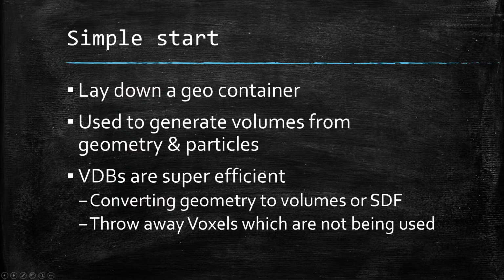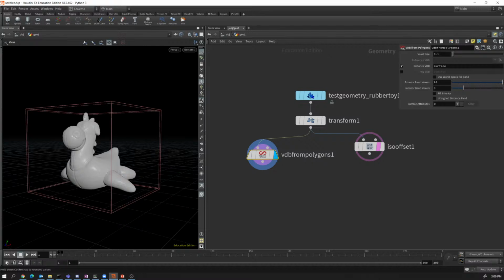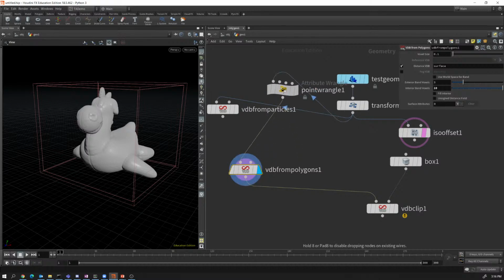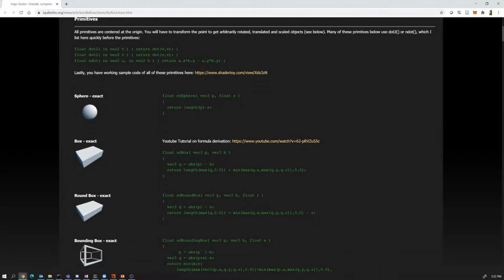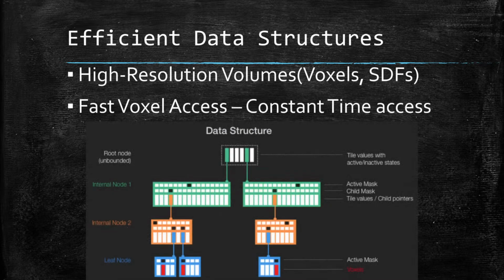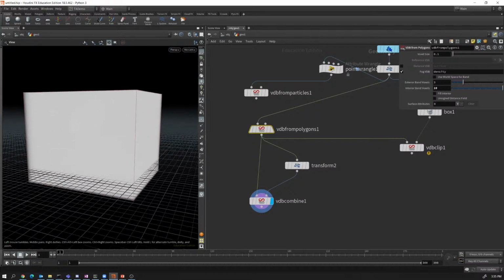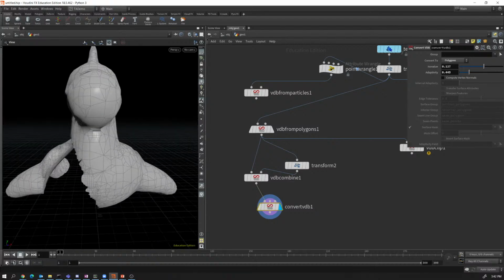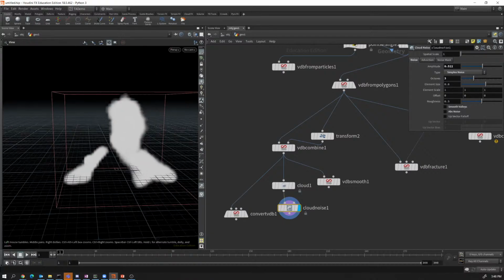Houdini Secrets Live, #31, Houdini VDB Basics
No longer an enigma, Chris explores VDBs and other Houdini Volumes.